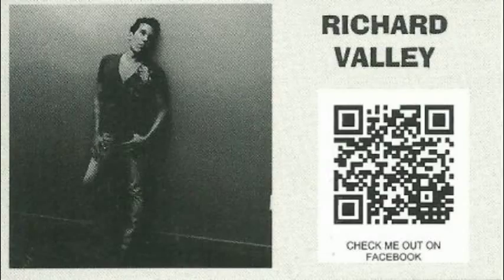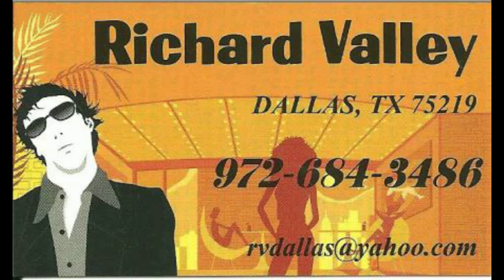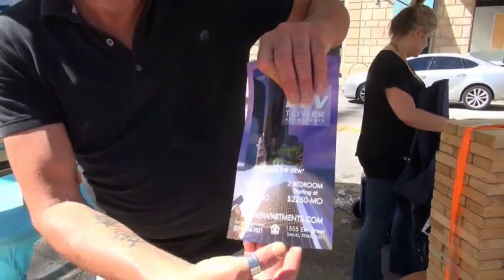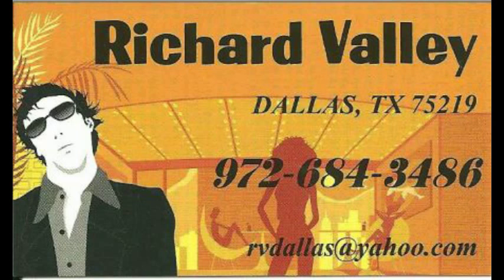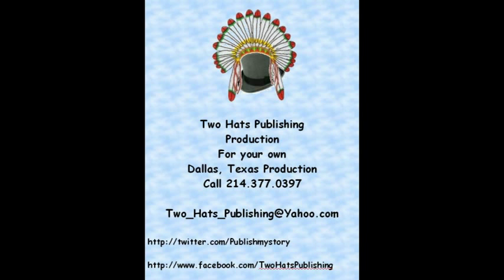Richard Valley, 2015.09.18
Space is only space, unless it is Dallas is trying to out do itself by combining condos and hotel rooms together for that special guest staying for the weekends.  The kids will love having their own room for the weekend.